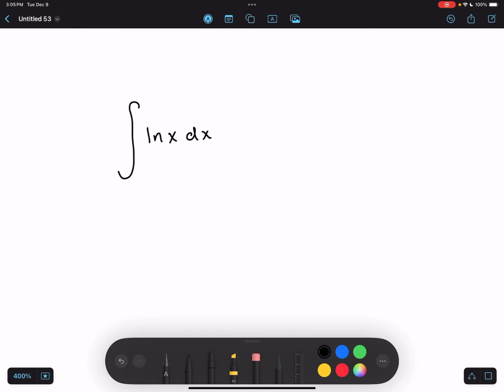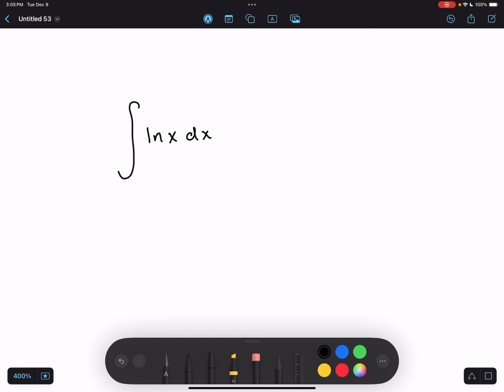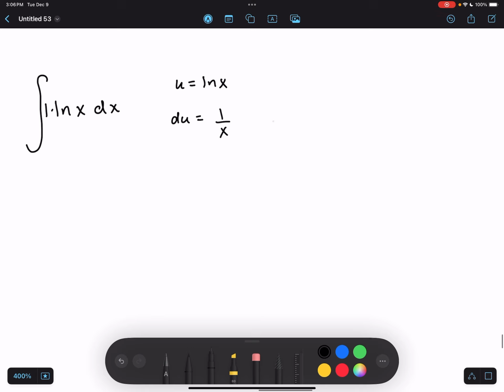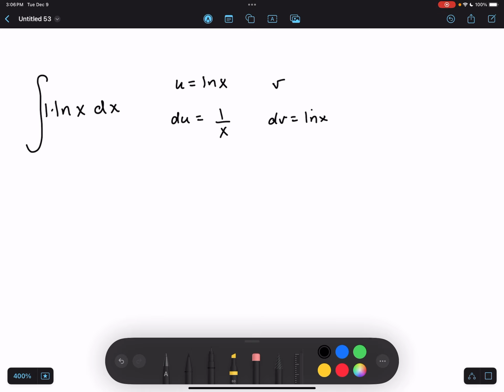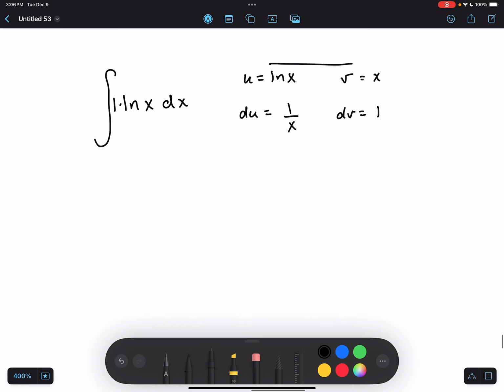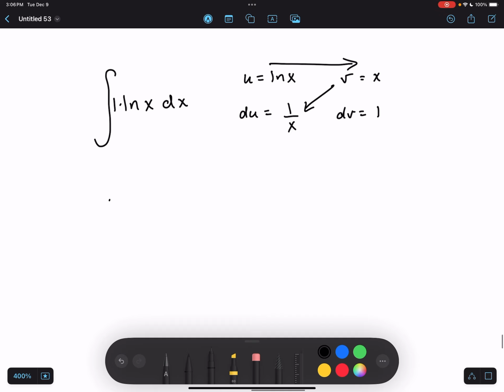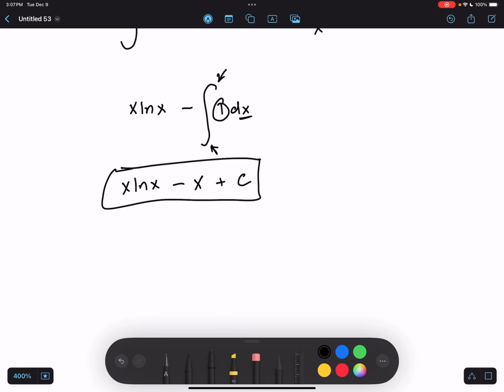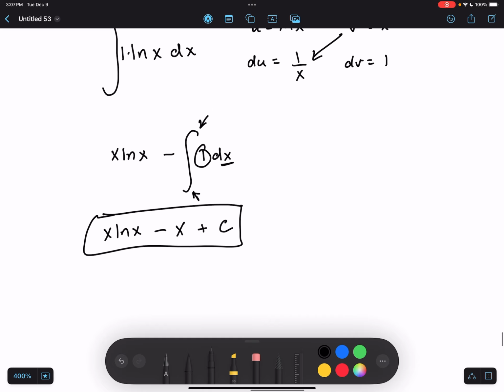How to Integrate ln(x) Using Integration by Parts (Step-by-Step)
In this quick lesson, we solve the integral of ln(x) using Integration by Parts. This is one of the most important IBP examples in Calc II and shows up on many quizzes and exams. Clear, simple, and great for studying.